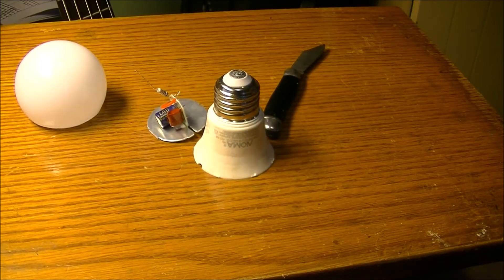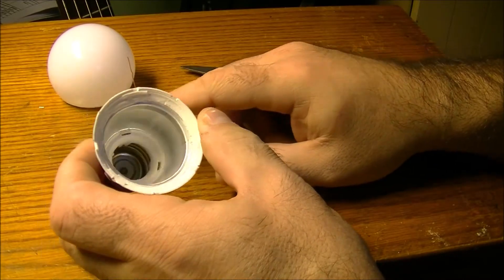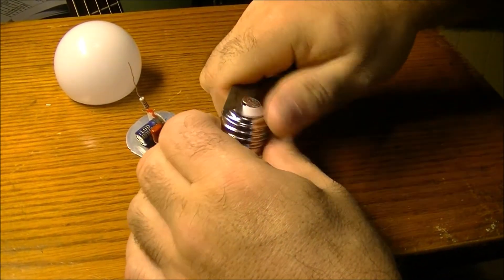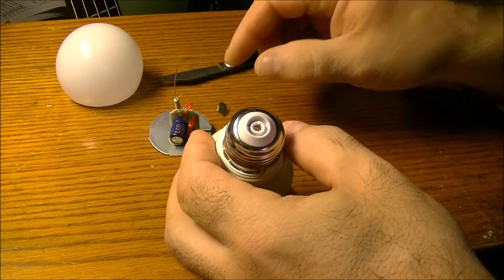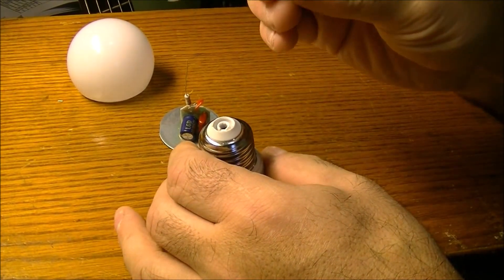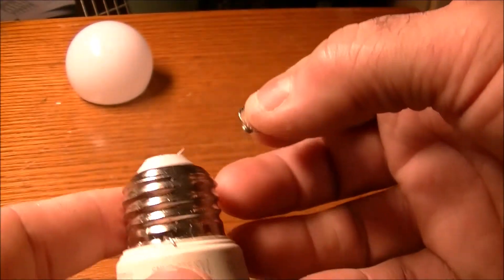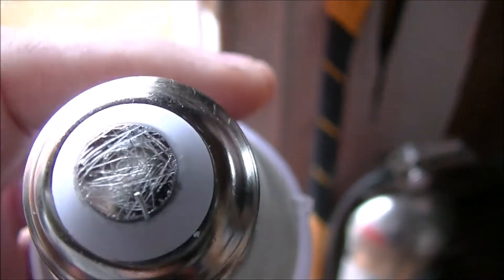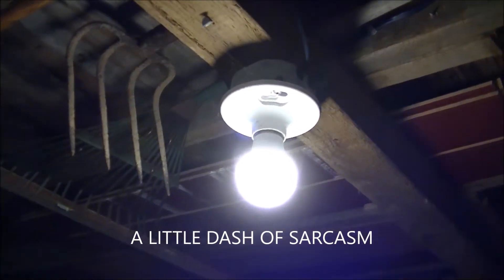LED Bulb Repair - Internal Wire Failure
Sometimes a wire can break away on an LED bulb and cause failure. Here is an easy way to repair the bulb and put it back in service.
WARNING: This repair should only be attempted by a qualified technician. Also, this repair would void all warranties on the bulb.
This video is more of a sarcastic expression towards NOMA. It would not cost any more money or no more time to make a better quality bulb!